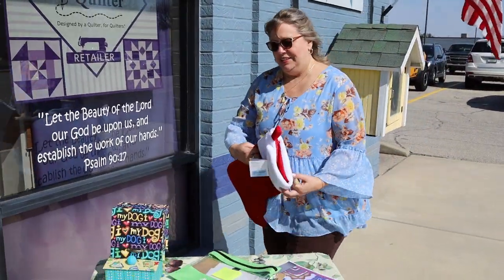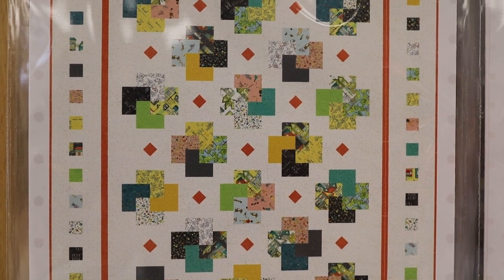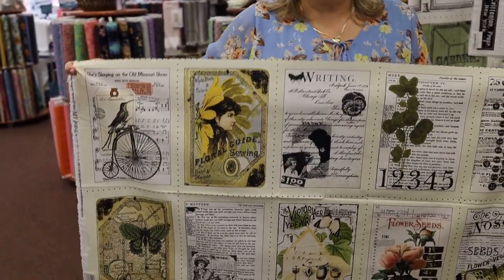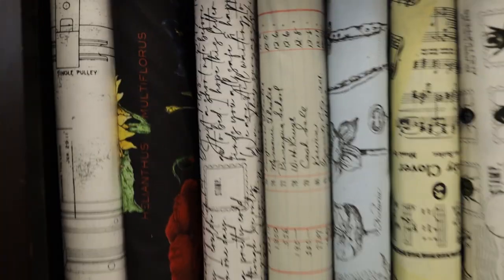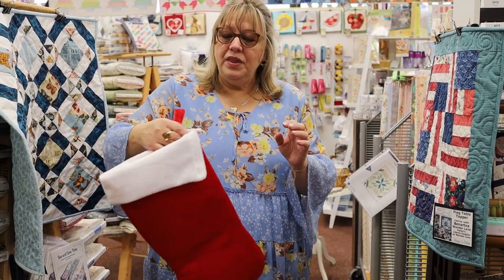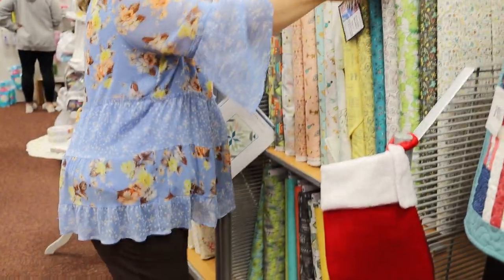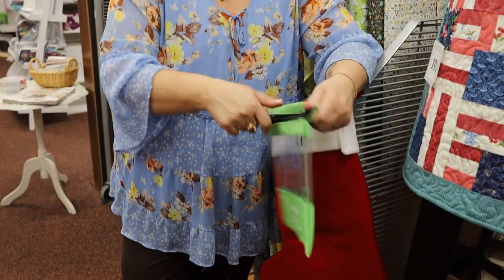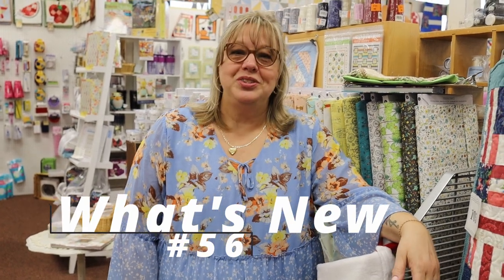What's New #56 Riley Blake's Art Journal, Windham Fabrics Be My Neighbor and Cartonnage Class April